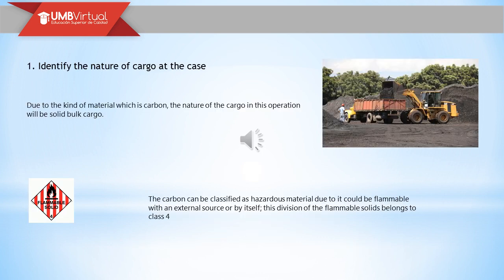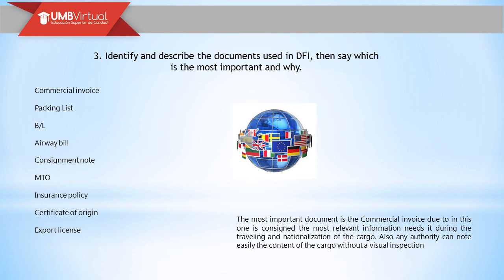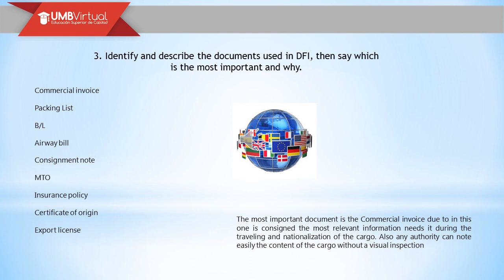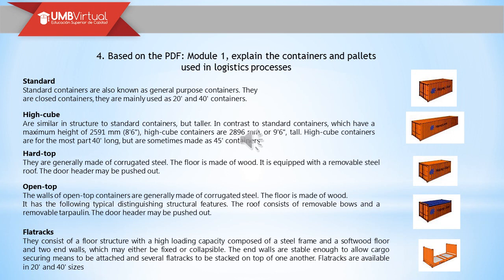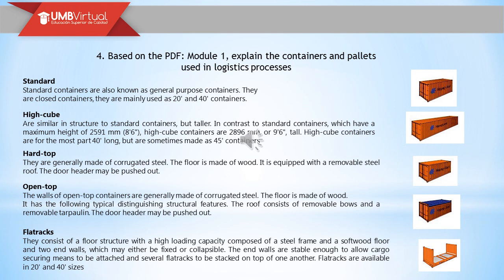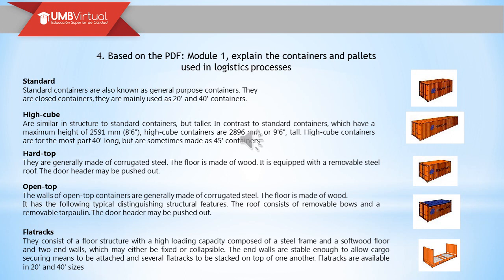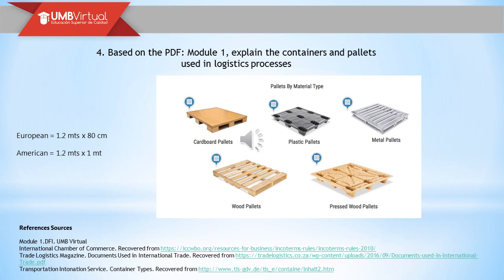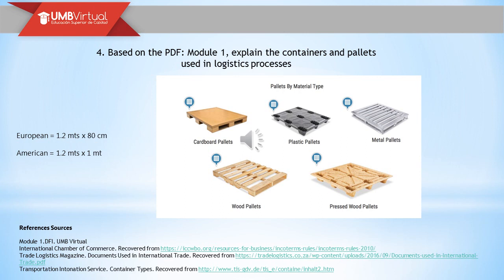Case of Study